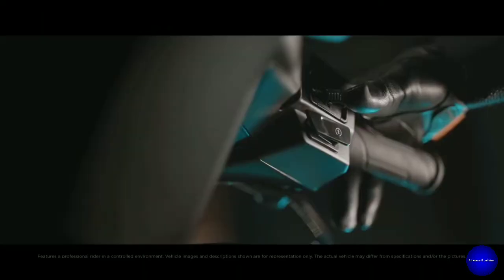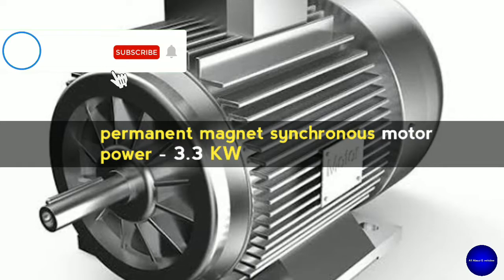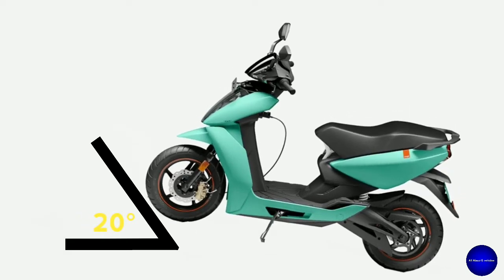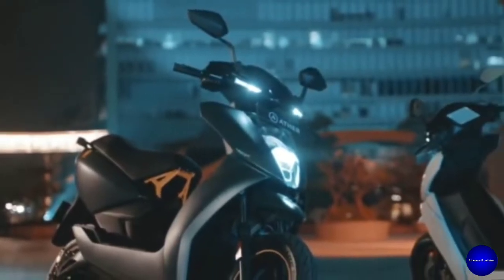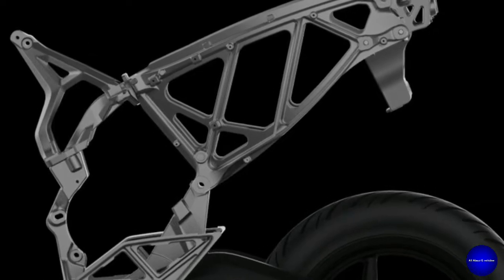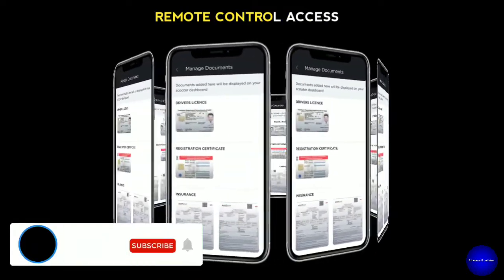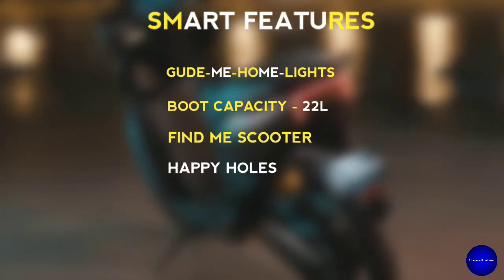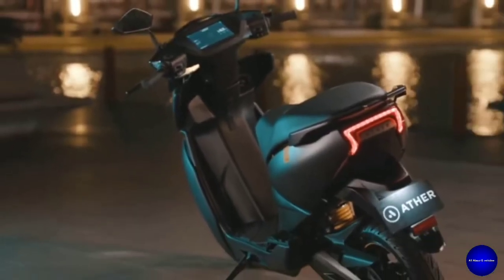Ather 450x review |Ather 450x top speed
🏍🏍 || India's fastest  electric scooter || 🏍🏍

ATHER 450X  - An Exclusive review

Top speed      - 80 Km/hr
Performance - 3.3 seconds (0 - 40 Kmph)
 Mileage/Charge - 116 Kms ( Indian Drive Cycle)
Fast Charging  - 15 Km in 10 minutes

|| BLDC MOTOR POWER CALCULATION ||

|| MOTOR TORQUE AND RPM CALCULATION ||

|| India's first gear electric bike ||